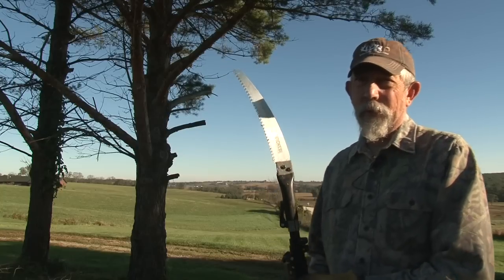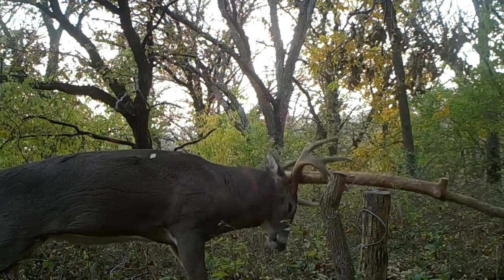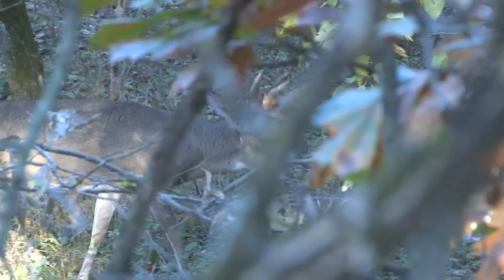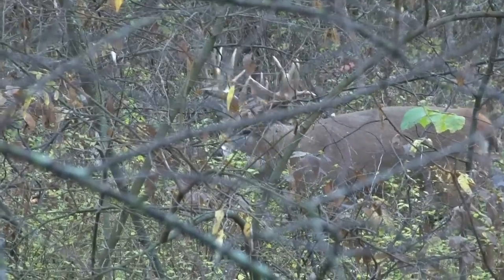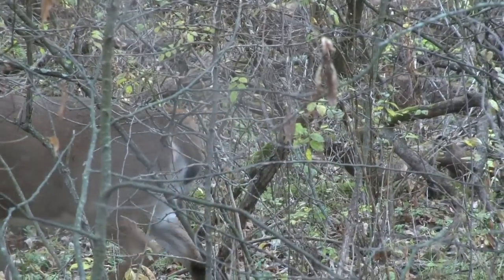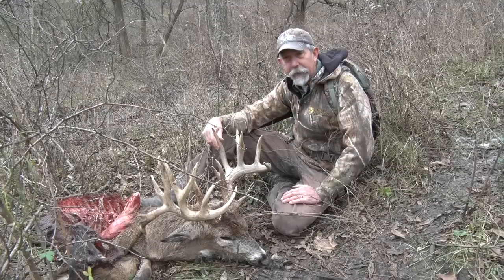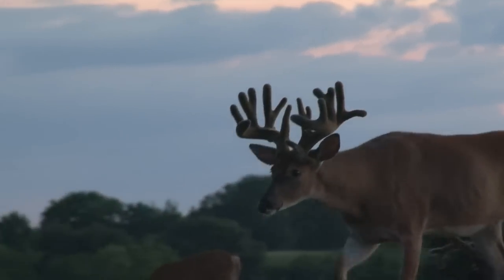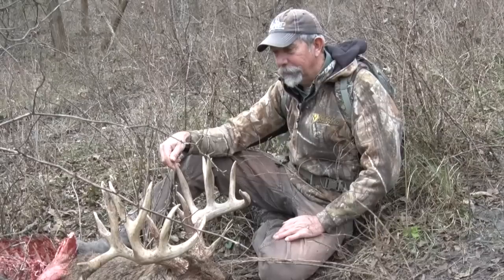WKWS.S6.E07 - "Jawbreaker"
This episode marks the conclusion to one of our favorite bucks at WKP; Jawbreaker.  Follow Ted Miller as he shares his story!